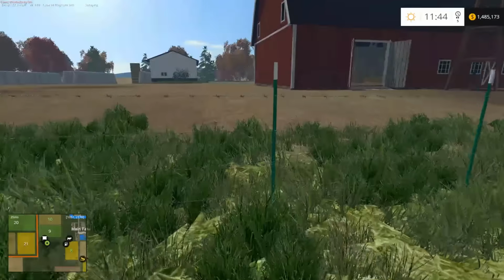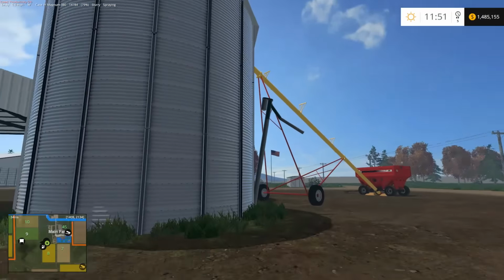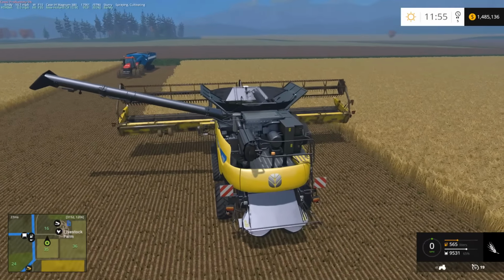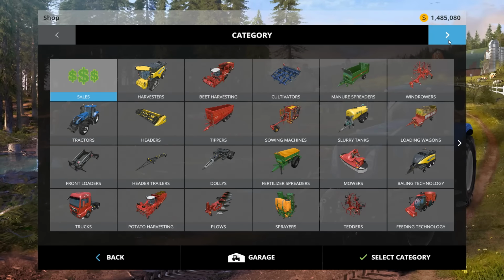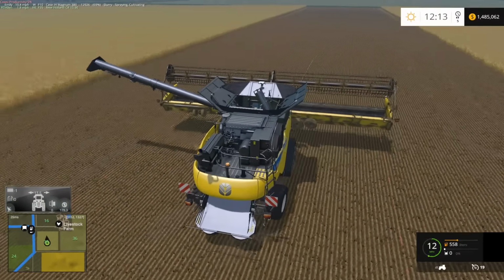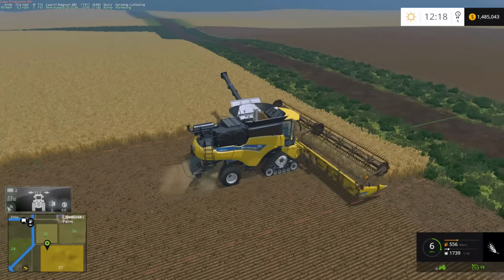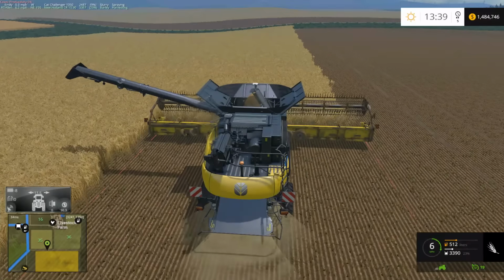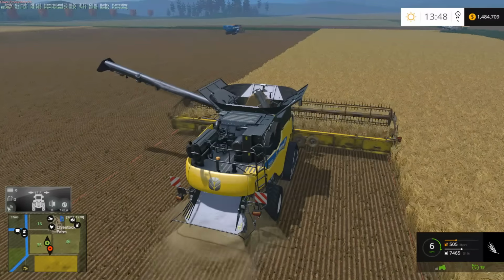Farming Simulator 15 MP Idaho E7 - New Idaho Map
Welcome to Season 18 of RDAllen's Multiplayer series on Idaho!  Be sure to grab the mods below and join us on the server, please join us on TeamSpeak as well!
Welcome to Idaho, USA. The farmland here is rich and fertile! All of the main crops are available, plus oat and soybean. There are 2 farms. One main farm and one older style livestock farm where you will find pig/beef fattening, sheep, and chickens. The storage at each farm is separate, which means two farms as a single player or split if playing with a friend.
The stave silos create a certain amount of silage per hour after filling. The garage doors on the buildings are opened by approaching them from the right side until the open icon appears. The silos are “AllInOne”. This means only one loading point for grains. Drive under the overhead bin and follow the directions in the help window. The silo loading point on the livestock farm is in the barn.

To find the multiplayer server, search for RDAllen under International - RDAllen Farming on YouTube
TeamSpeak Server: rdallen.verygames.net; Password: rdallen